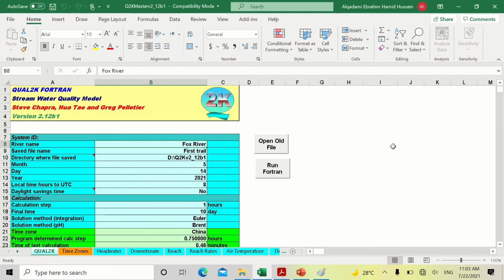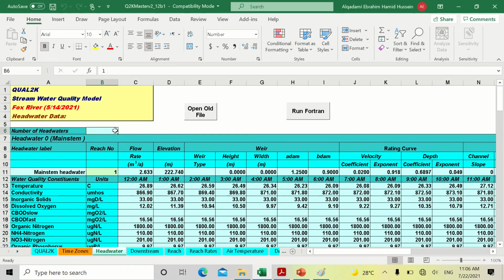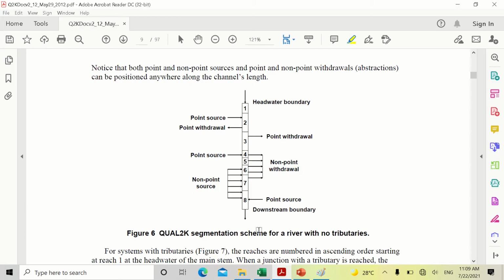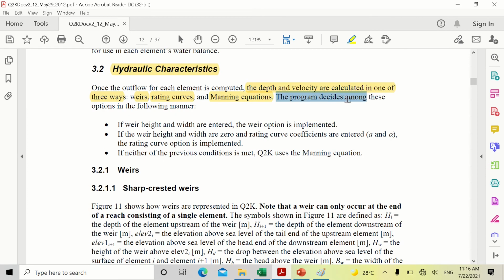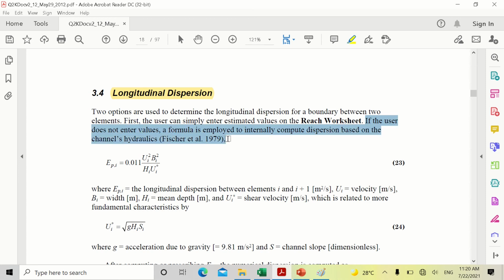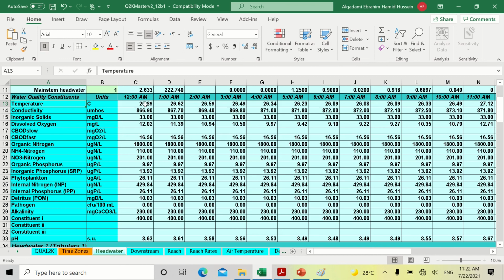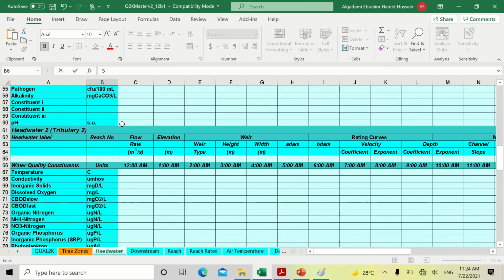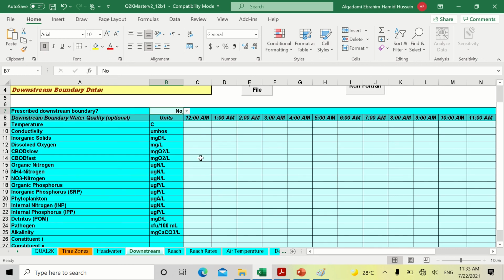Qual2K software: Third and Fourth sheets inputs (Headwaters, Downstream)